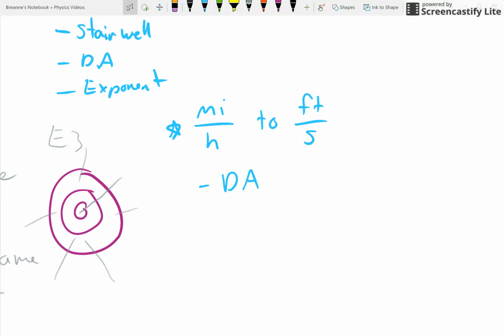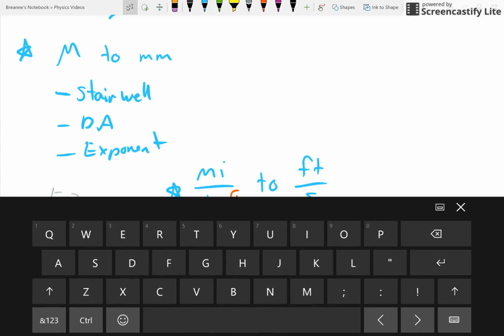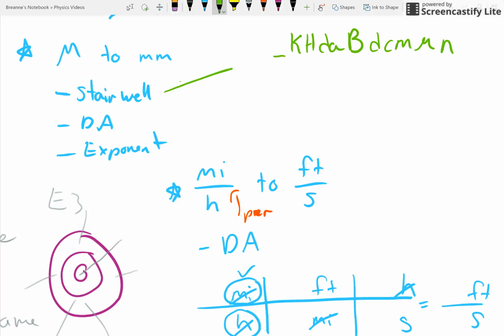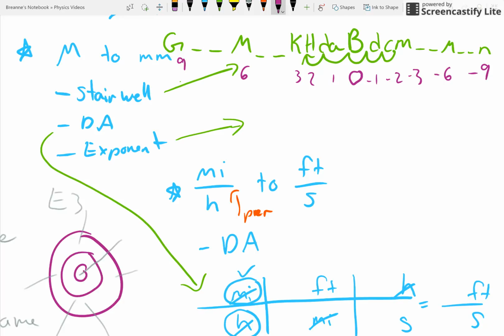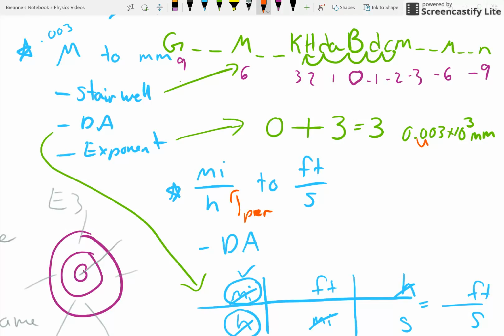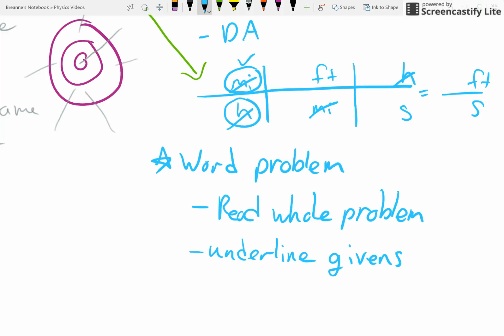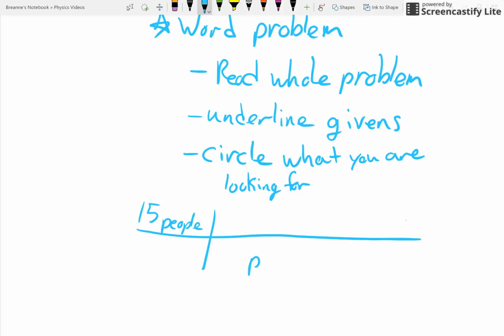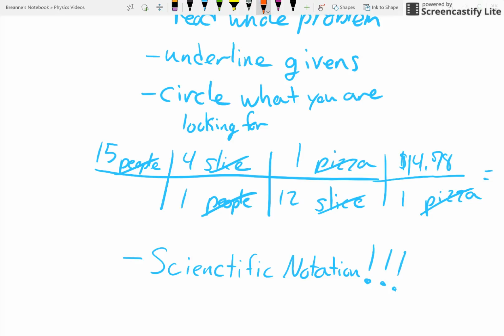Quick Review for First Physics Test Part 2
A continuation of reviewing for first test over lab procedures and conversion.